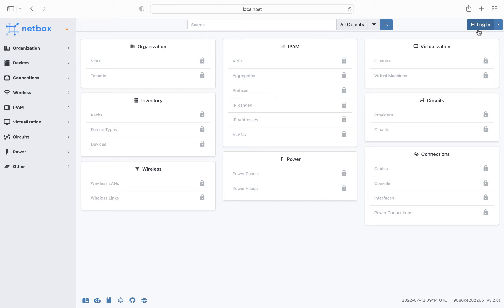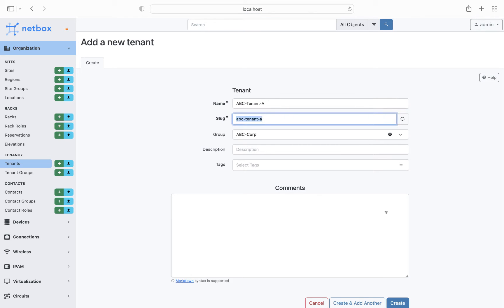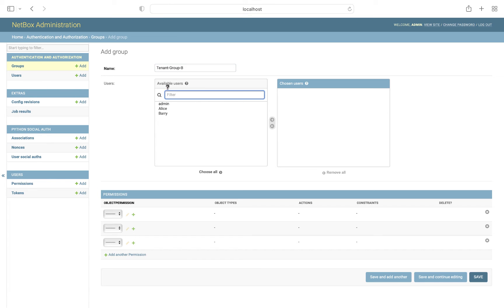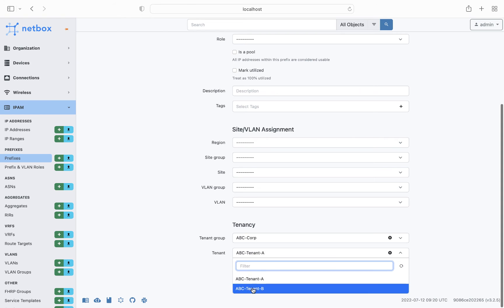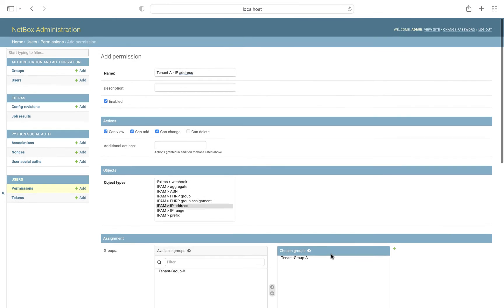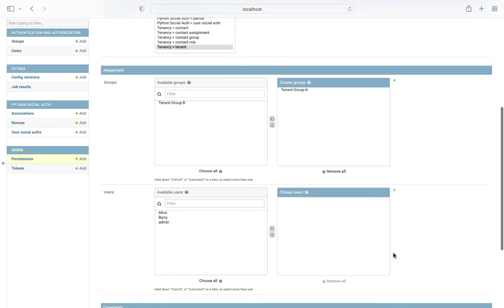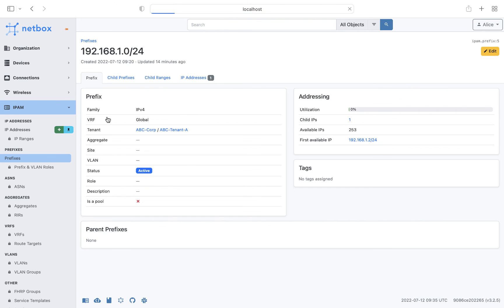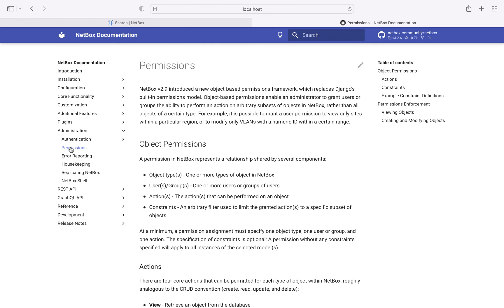NetBox Demo - How to restrict access to resources within NetBox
In this scenario there are multiple groups within a NetBox instance and they are using their own separate IP space which should only be accessible to them and the overall NetBox administrator. To demonstrate how to do this we will make use of the Tenancy feature combined with the object based permissions framework.